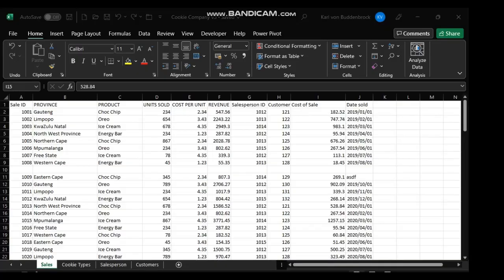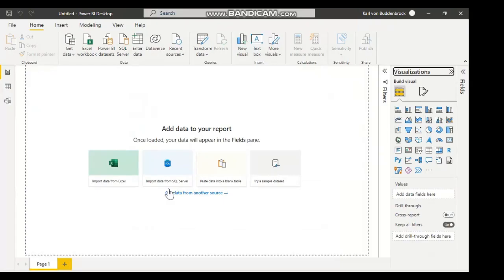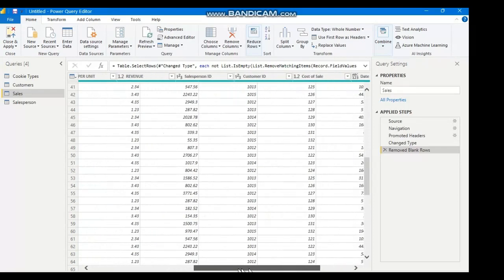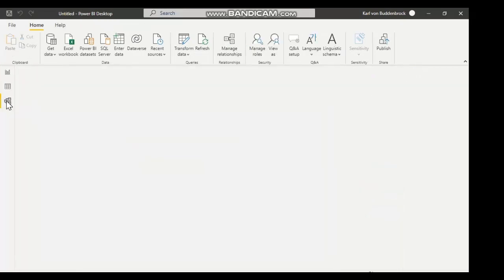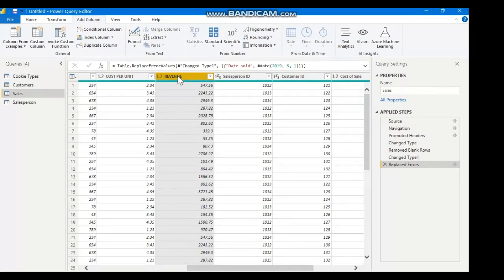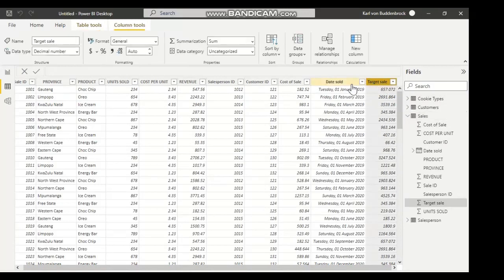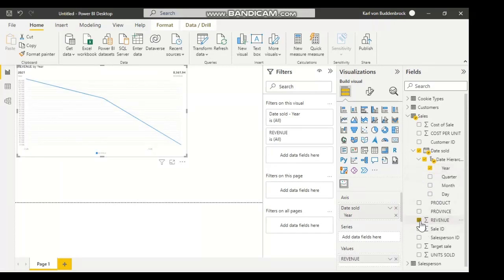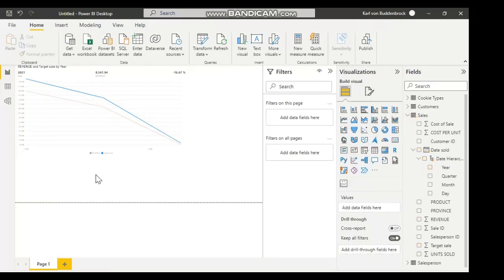PowerBI and PowerKPI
Do you want to download a visualisation and use it in PowerBI? This video shows how to download the powerKPI visualisation and use it.